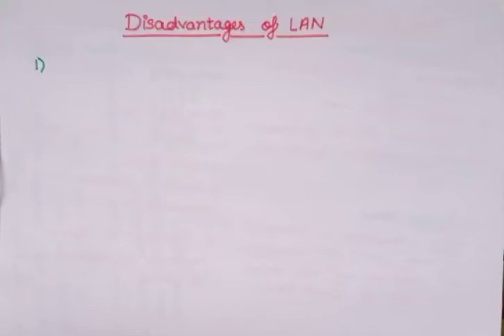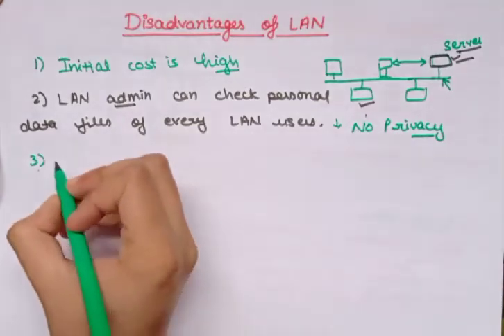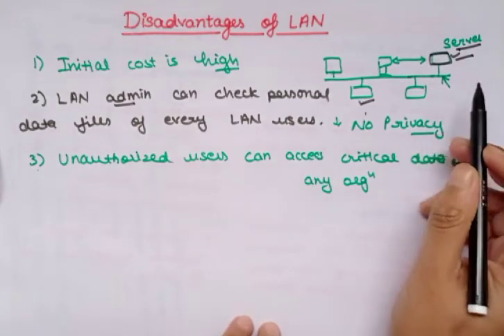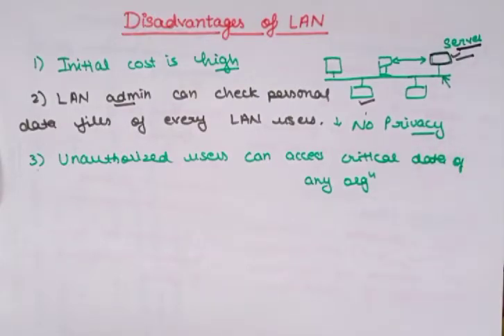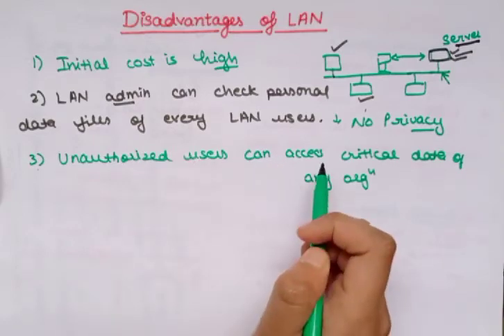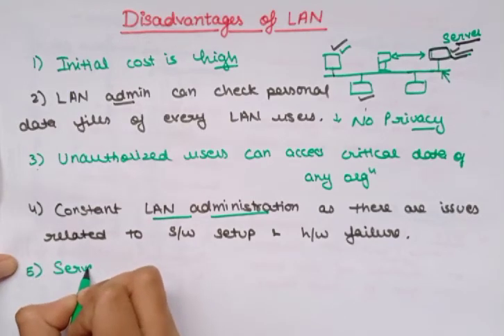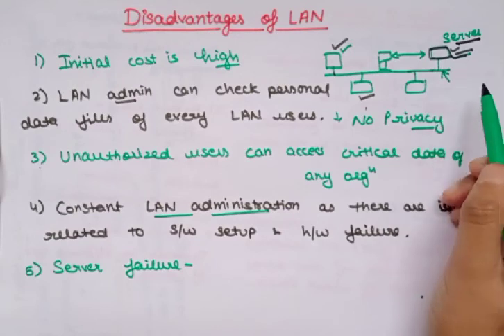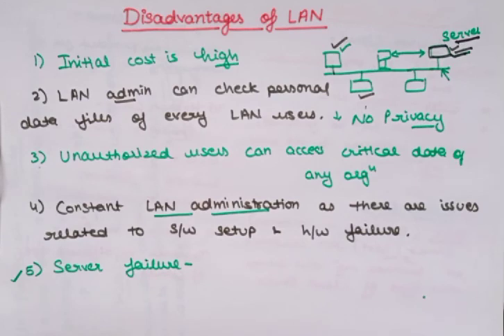Disadvantages of LAN | Data communication & Computer network| Lec-24| Ankita Sood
What are the Disadvantages of LAN?